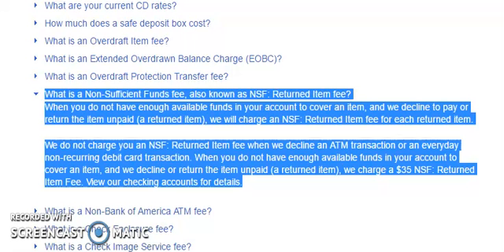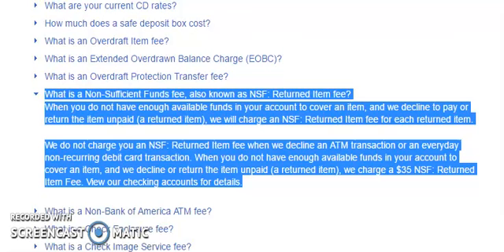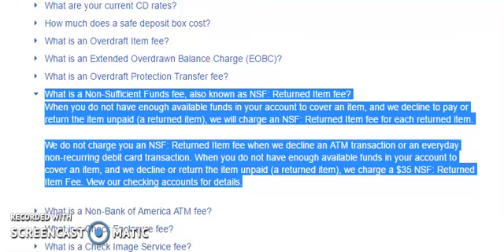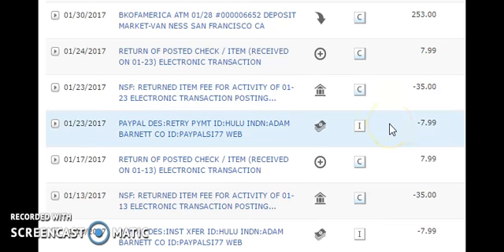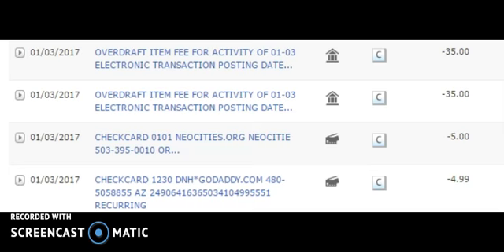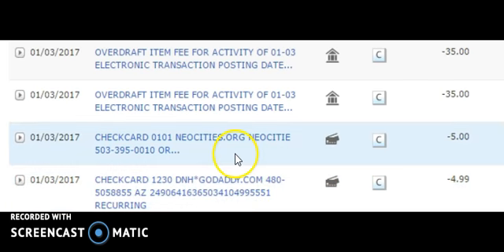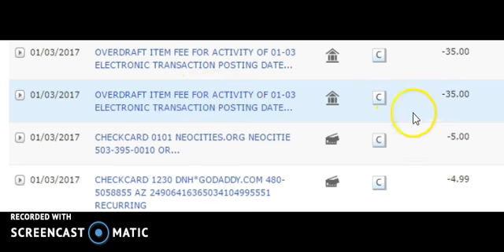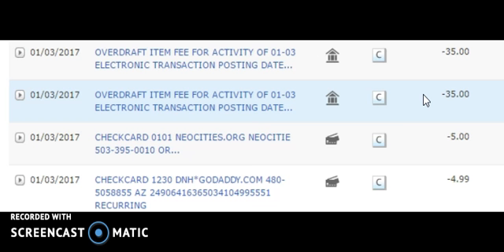What is a NSF - Returned Item Fee? (NSF Bank Fee's Explained.)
1st and foremost I apologize for the watermark, I usually subscribe to Screen-O-Matic to remove it, but as the video will show, I'm in no position to do that for fear of a NSF!

This is fairly complicated to explain in layman's terms so a broke college kid can understand, so I did my best to keep it interesting by improvising a lot of humor.

I myself had this answer, and tried googling it. Aside from some Bank of America propaganda, the only thing I could find were some angry rants on Reddit. I hope this video helps explain what a NSF fee is, so you can avoid them, or at least when you call your bank to complain, you are informed enough beforehand to structure your intelligently structure your argument.

In a nutshell: A NSF: Returned Item Fee is a penalty charged like an overdraft fee, except the bank will not complete the transaction. They are simply charging you a fee for declining your purchase, Meaning, you get charged a penalty fee (same price as an overdraft fee) but wont actually received your services.

It's not very ethical :-/

Good Luck!

2020 Update:
I'm doing well. I have over 20k in my savings, and another 10k in my checkings. I'm no rich by any means, but I'm not near homeless like I was back in 2016. I decided to come back to this video, since it's still active and share an example of why this NSF Scam is soo terrible...

An Example of the NSF Scam:
Let's say that you have 5 bucks in your checking account, but 1k in your savings. Netflix is trying to charge you 6 bucks for your recurring subscription, but you don't have enough funds to cover it because you are short just $1. The bank will deny the Netflix Charge (so you don't get your services) and then charge you a 60 dollar NSF fee - which will drain your bank account to -55 dollars. This initiates a 60 dollar overdraft fee to be tacked on. So now your account is -115 dollars. This will cause the bank to perform an auto-transfer of funds from your savings to your checkings to bring your account balance back to zero. Which means they just took 115 dollars out of your savings account to cover a charge for a service that your never even fucking received...

..which by the way,  since you did not receive your $6 service because BOA declined the Netflix charge, they'll try auto billing you again the next day. Which leads to another 60 dollar NSF fee - which leads to another overdraft fee - which leads to savings to checking transfer of $120. This cycle will continue until BOA has stolen all of the money out of your savings account. Leaving you broke, and still without Netflix.

Conclusion:
The bank should either refuse to pay for the service (decline) w/o a fee, or pay for the service and then charge you a single "overdraft" fee. By declining the purchase, and then charging a fee, they initiate an auto-sequence of events that could lead to your bank account being overdrafted by thousands of dollars for a $6 fee.

There is no reason for the bank not to just pay for the service and then charge you and overdraft fee - other than to give them a "legal" excuse to steal all of your money.  This is a immoral practice, and textbook definition of a scam.

What's worst, is this type of thing only affects poor people, the banks are preying on the absolute most impoverished members of society. Fuck the banks.